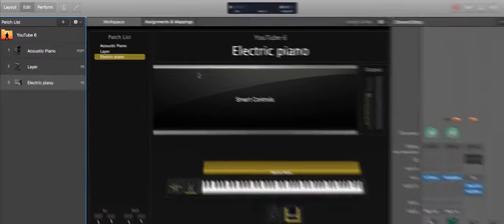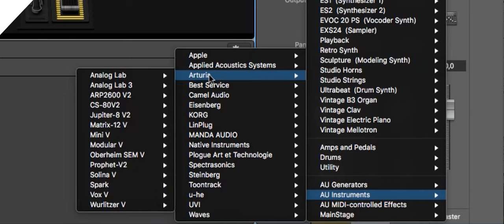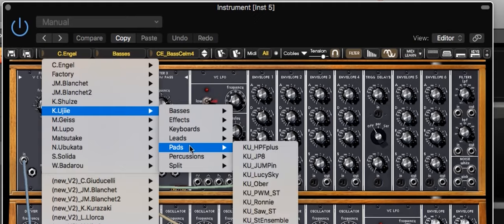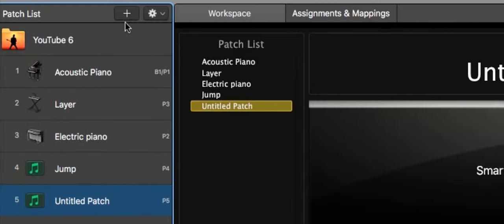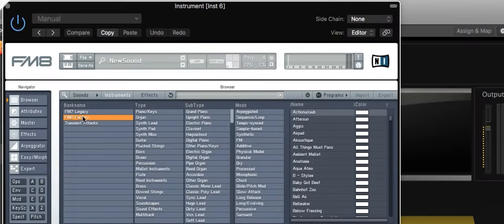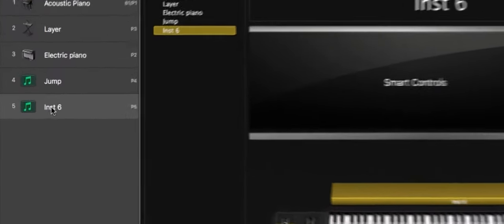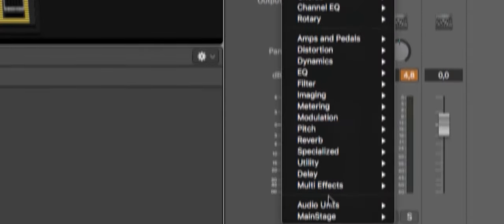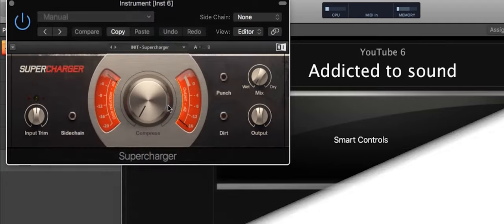Apple MainStage Tutorial 7- How to use third party PlugIns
Watch this video to learn how to use PlugIns from third party companies instead of Apple's instruments and effects only.

If you have purchased PlugIns from different providers you have to install them as "AU" - AudioUnits. Then you can use them in Apple's MainStage as shown in this video.

Used Hardware:
M-Audio M-Track HUB
KORG microkey2

Used PlugIns:
Arturia Modular-V
Native Instruments FM8
Native Instruments Supercharger

Video- & Sound-Edit by Falk Jaeger

Music Intro by Juergen Koehler